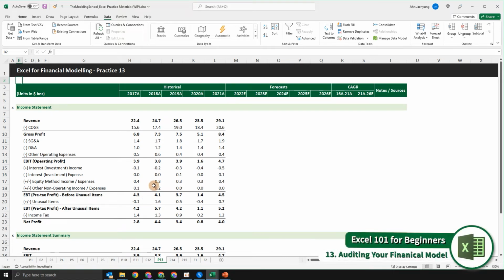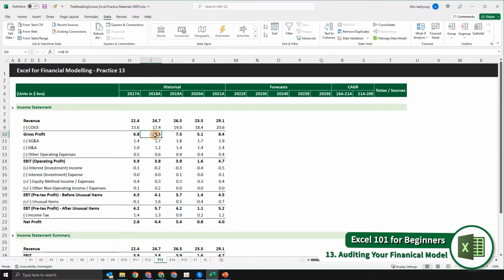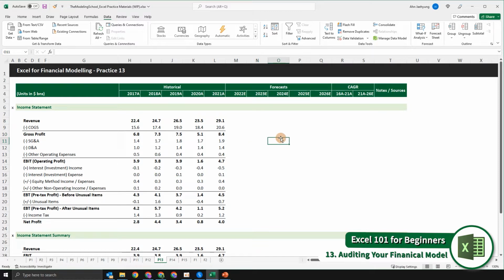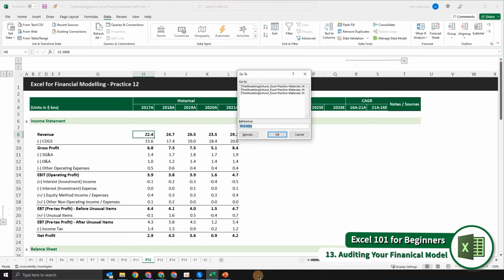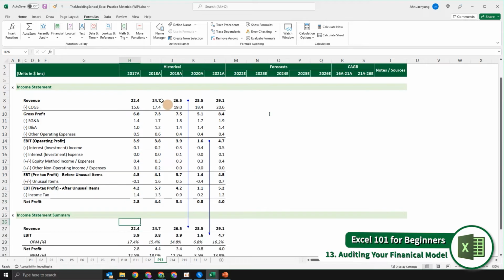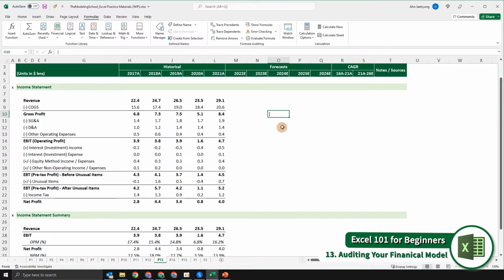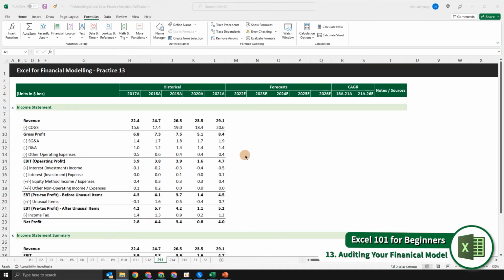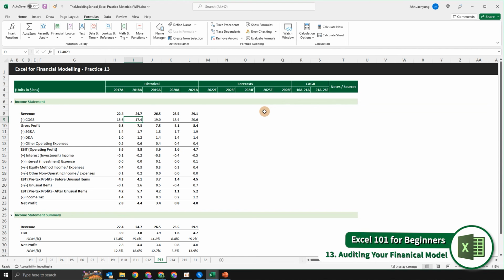[Excel 101] 13. Auditing Your Financial Model (Trace, Go To, Show Formulas Etc.)